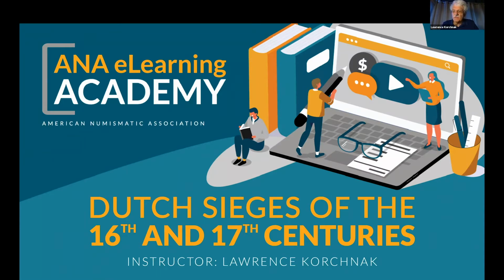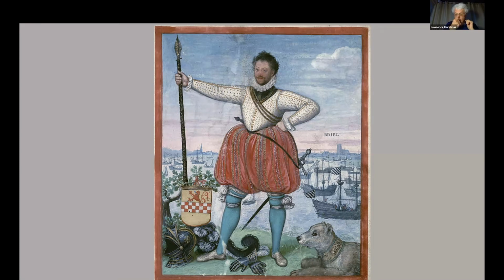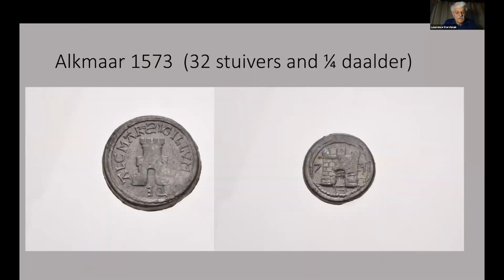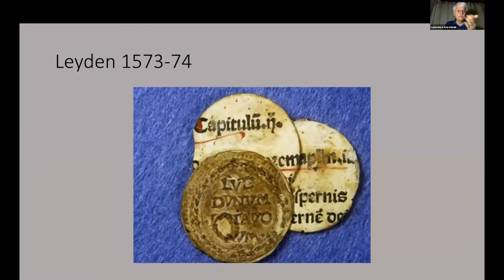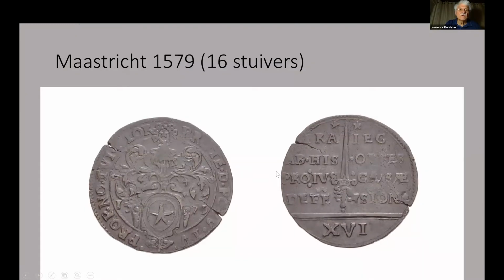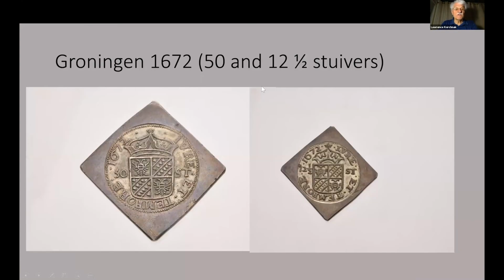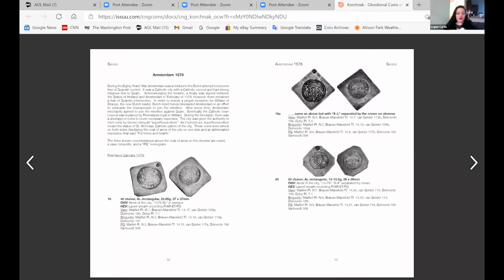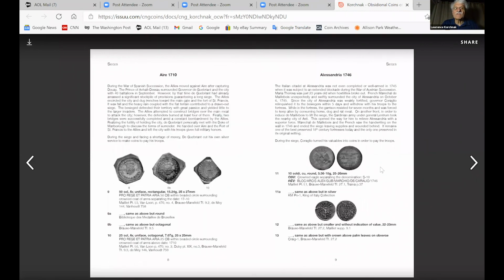ANA eLearning Academy - Dutch Sieges of the 16th and 17th Centuries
The most prolific era of siege coin production was during the struggle for Dutch independence. The Eighty Years' War was a large-scale insurrection with political roots, economic implications, and deep religious fervor. The story of the events during this period in history can be told by the coins that were created by necessity under the strain of war.

Instructor: Lawrence Korchnak